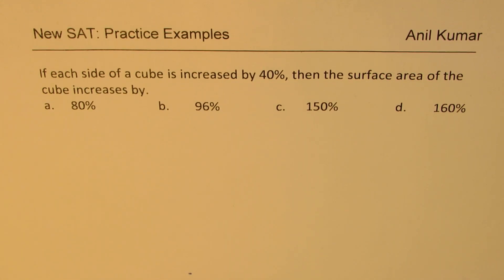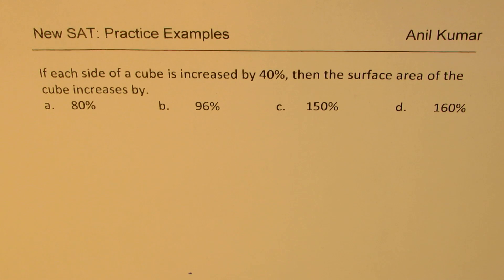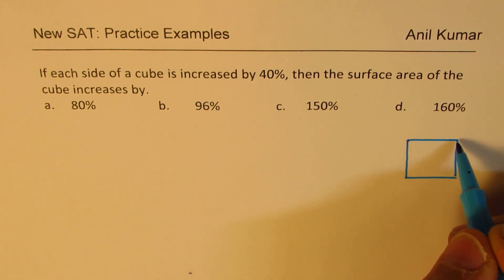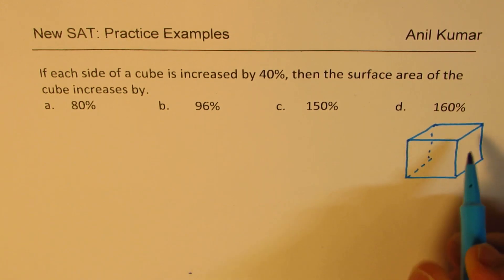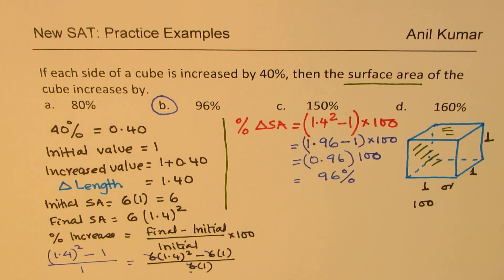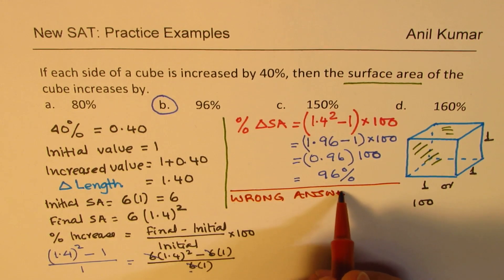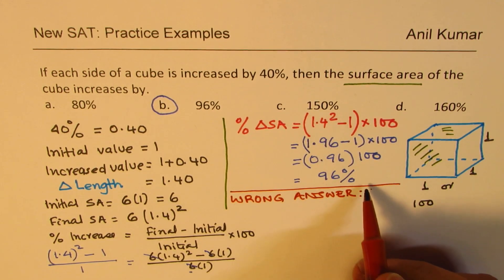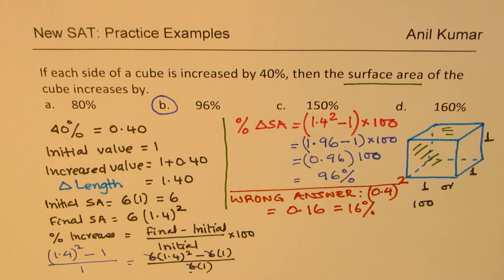Percentage Increase in Surface Area Strategy Mistake to Avoid and Shortcut Trick SAT |ACT